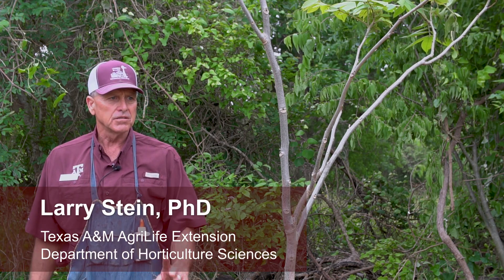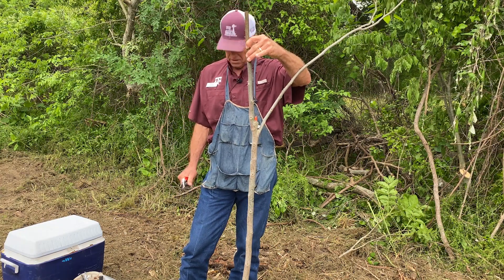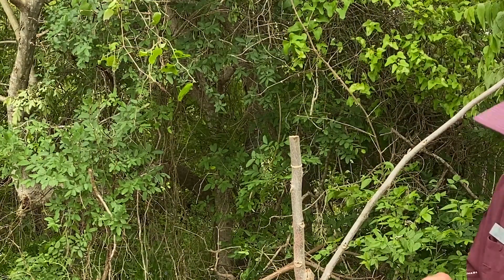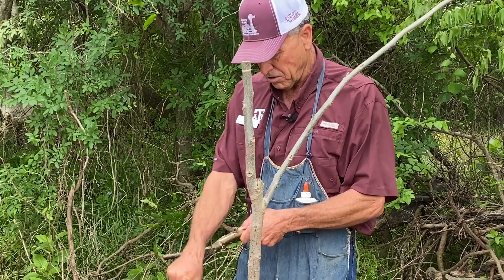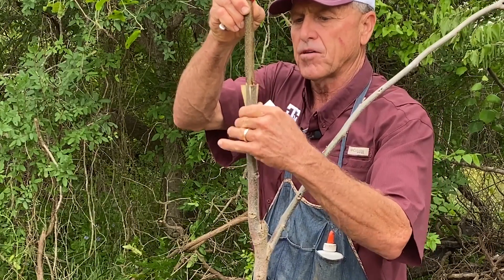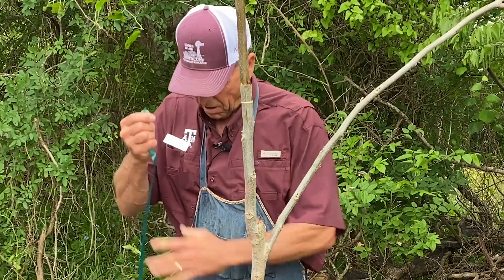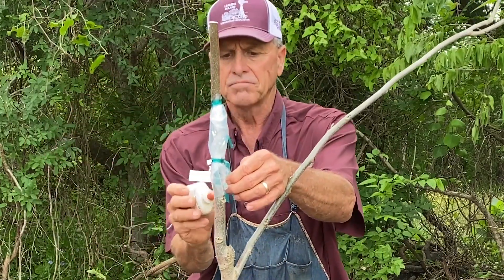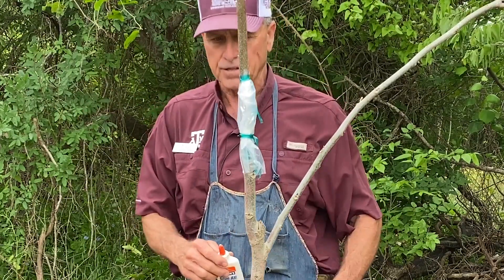Banana Graft (4 Flap Graft) Method by Texas A&M AgriLife Extension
Dr. Larry Stein with Texas A&M AgriLife Extension Department of Horticultural Sciences demonstrates the Banana Graft (4 Flap Graft) Method in our improved Fentress orchard. (Videos not owned by Swift River Pecans LLC; No profit is being made off of these videos)